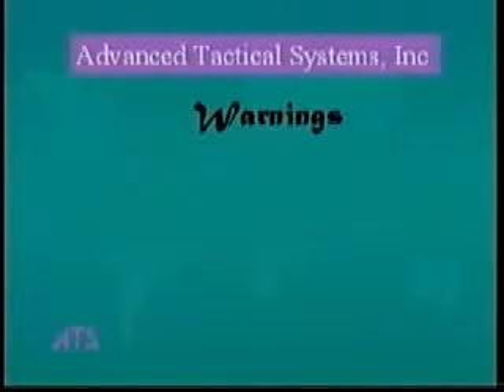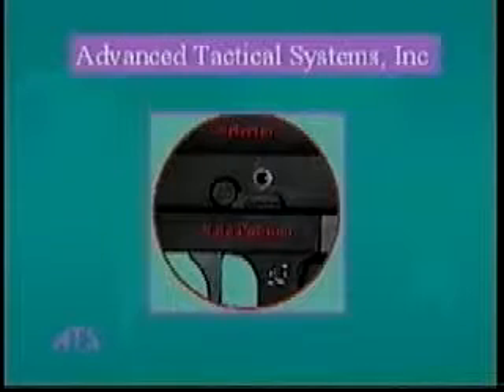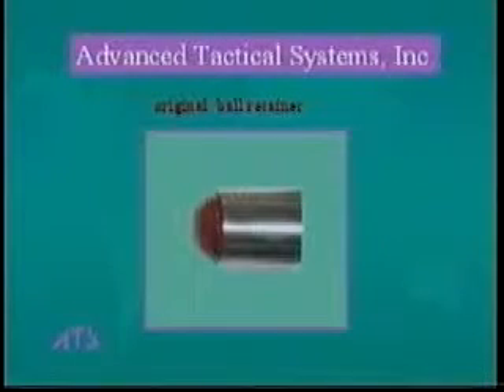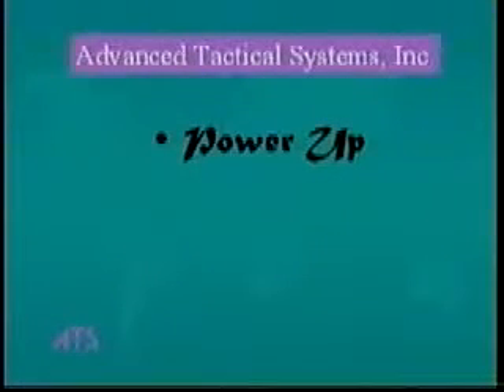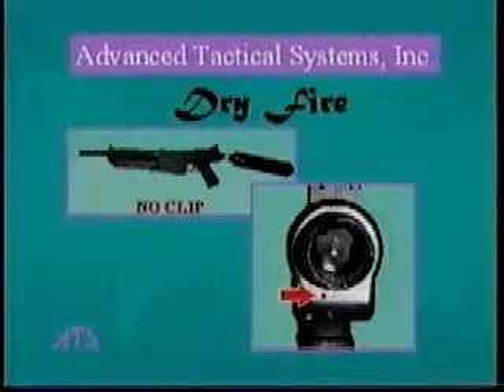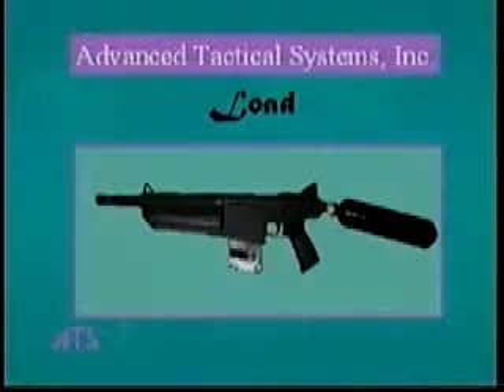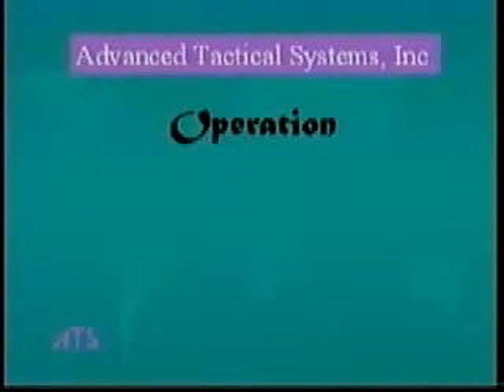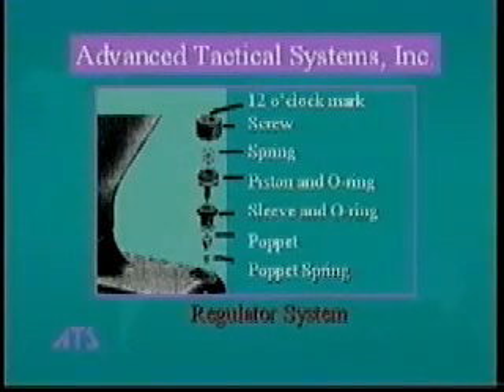ATS Paintball Instructional Video Pt 1